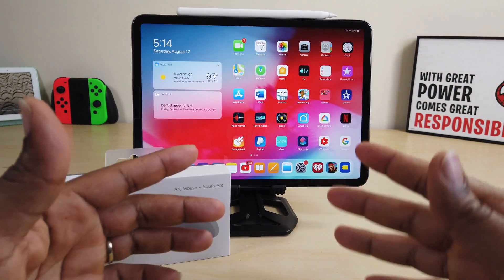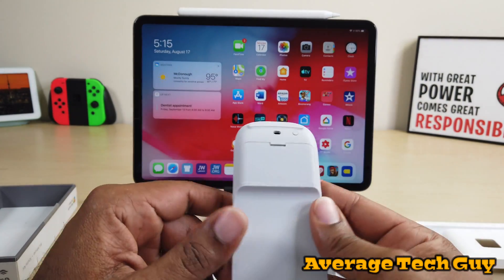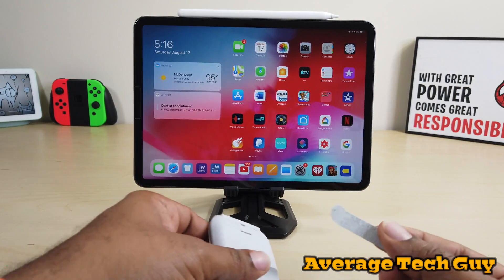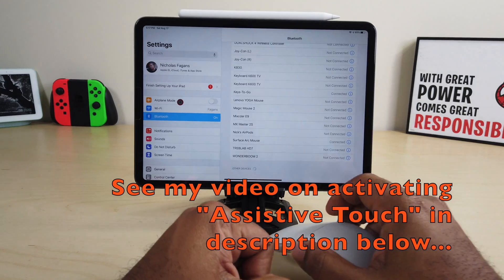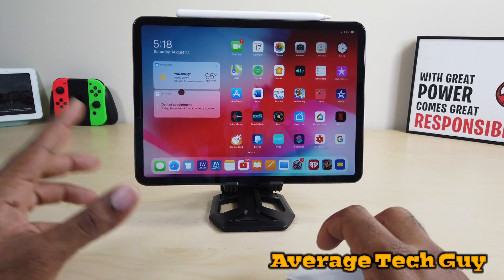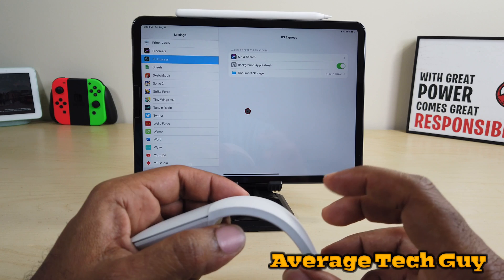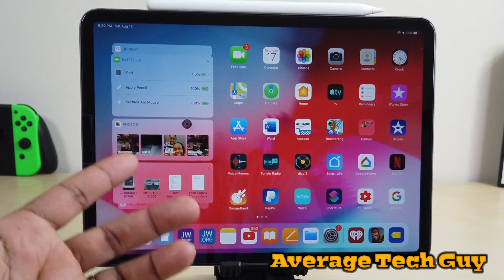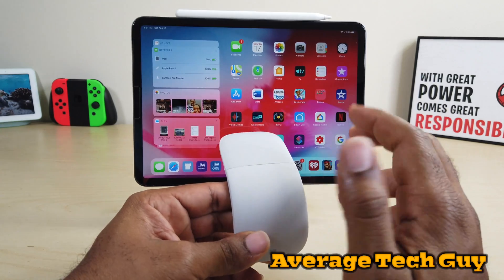Possibly The Best Mouse for iPad Pro: Microsoft Surface Arc...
iPad Pro with iPadOs possibly has a new accessor, and its from Microsoft...

Microsoft Surface Arc Mouse...